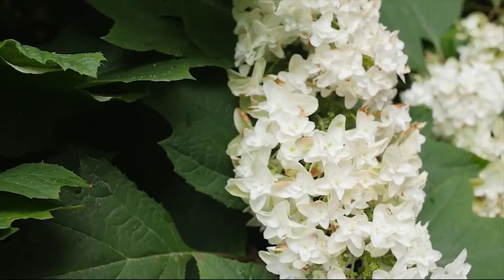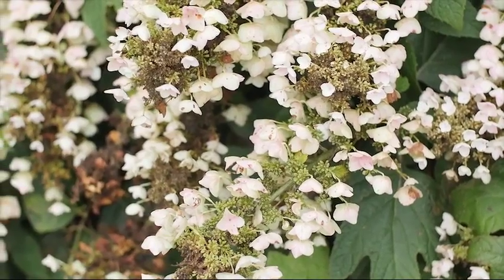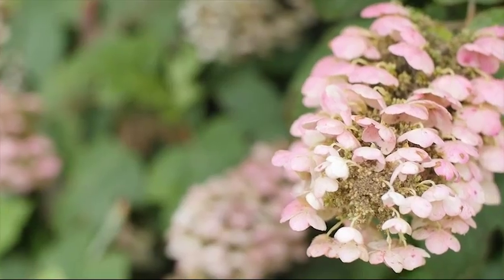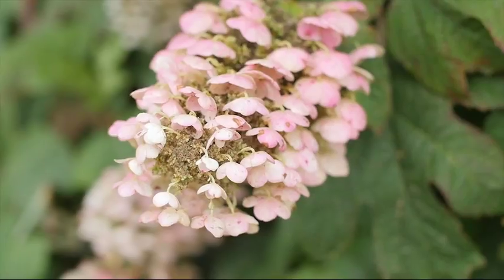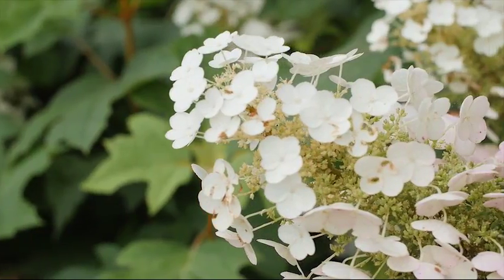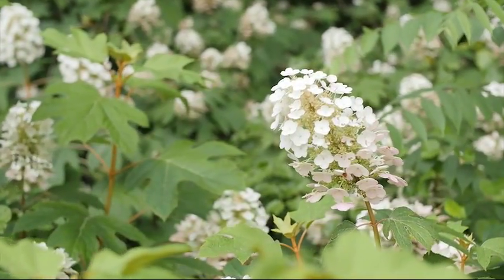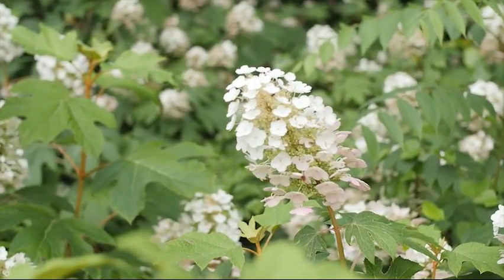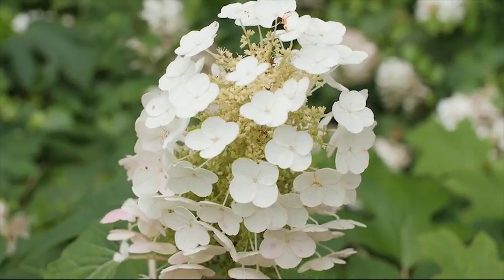Garden Tips: Oak Leaf Hydrangea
Oak Leaf Hydrangea is the official Alabama State Wildflower.

Here's a few tips to keep your hydrangea blooming bright!

Created: Thursday Jun 21, 2018